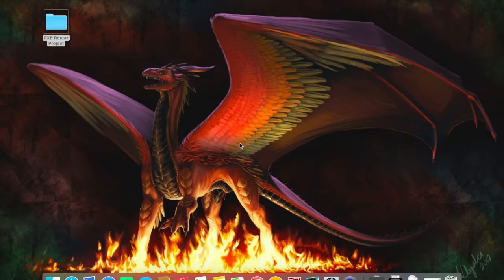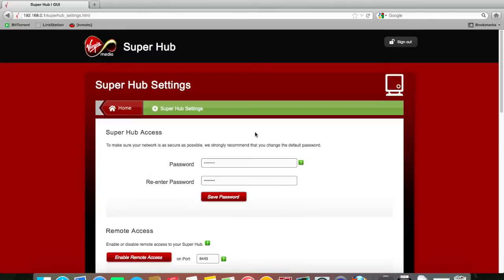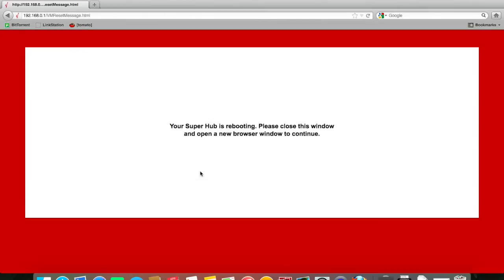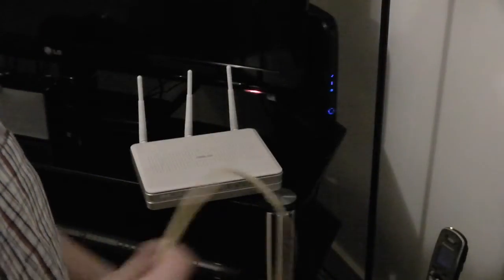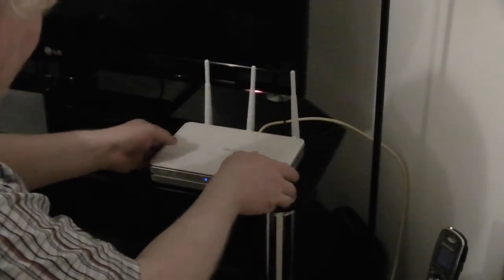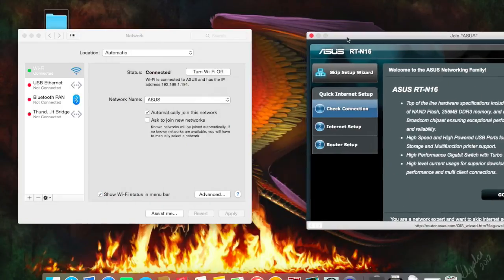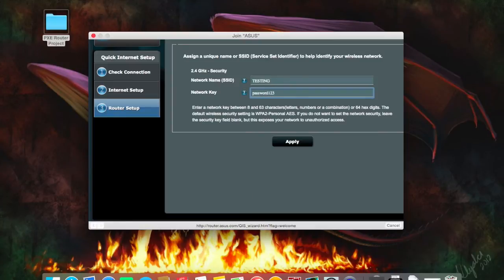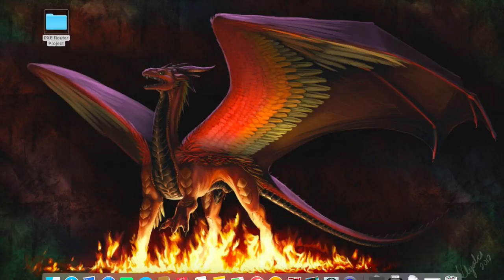Router PXE server project part 1 - Third party router on Virgin Media (Modem Mode)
This video describes how to set your Virgin Media SuperHub to "Modem Mode" so you can use a third-party router.  In this case I am using an ASUS RT-N16.

Something I forgot to mention in the video:  After setting the SuperHub to Modem Mode, you can access it's settings by browsing to 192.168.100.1